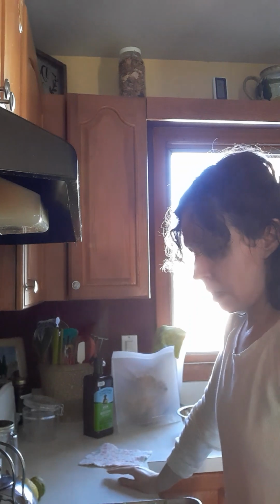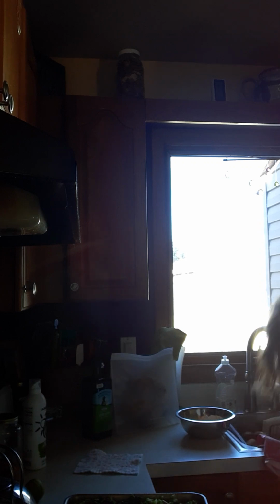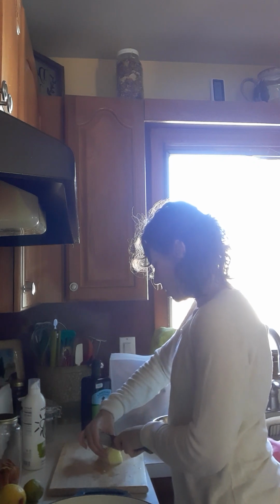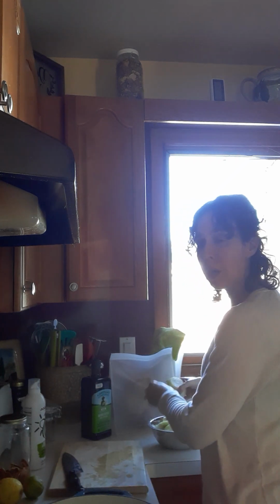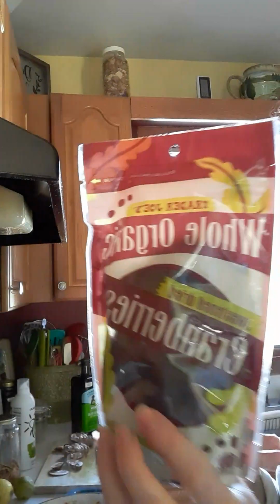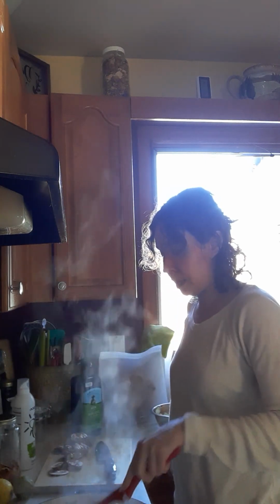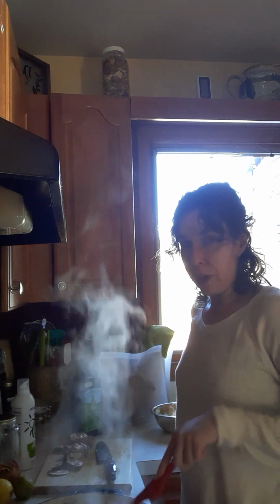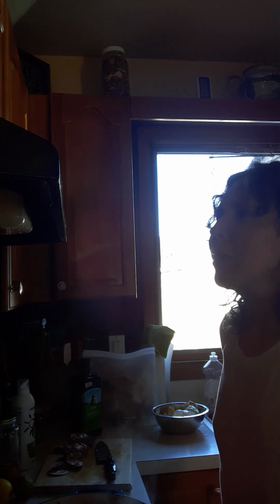Batch Cooking and Back to Basics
The approach that I suggest to everybody no matter if they are dealing with chronic pain or chronic illness is a back to basics approach.

The things I suggest may sound really simple but that doesn't mean they won't work. Healing is hard and our world is not suited for healing or feelings of serenity. But you can cultivate healing and saneness with how you choose to live your life.

The body is trying to get your attention with its' messages and rather than ignoring them or stifling them can you choose to honor them? Can you be open to the wisdom in these messages as well as the innate intelligence your body holds?

It's best to sign up for my weekly newsletter to learn all of the ways I use Mother Nature in my healing and living in tune with her. It's all about getting back to basics for healing and health.

Check out my Etsy shop for clean, toxin free and effective products

I've also created a Healing Journal that can be a companion for you to reconnect back to your body